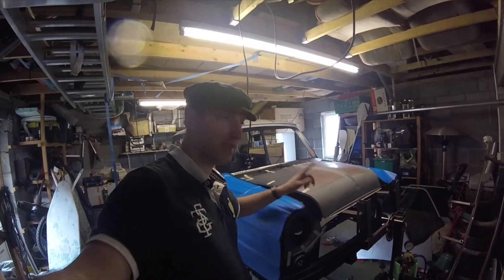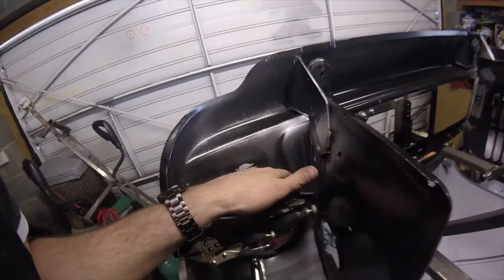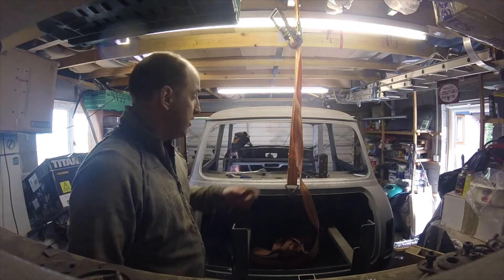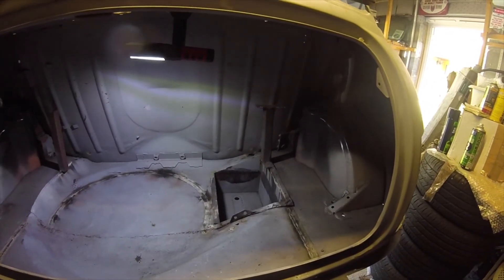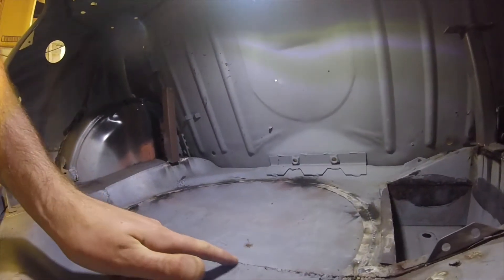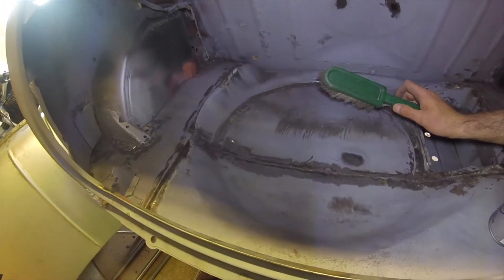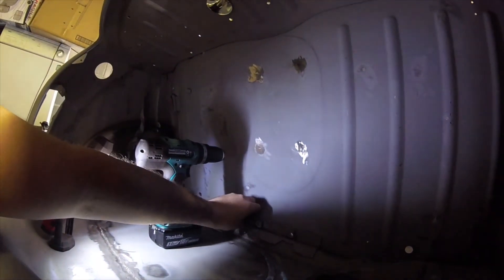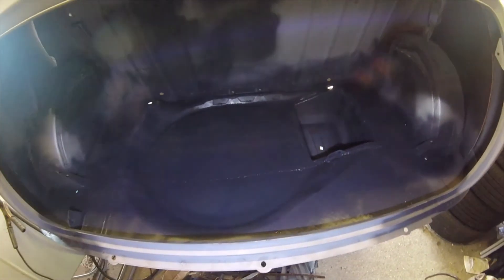83 Classic Mini Restoration - Boot Tidy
Finish the front welding and the boot welding from inside.